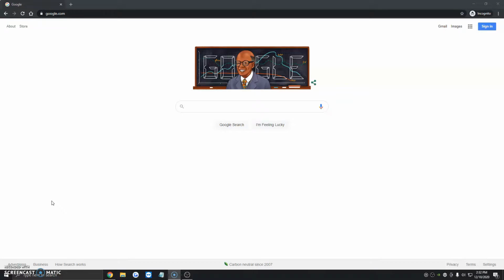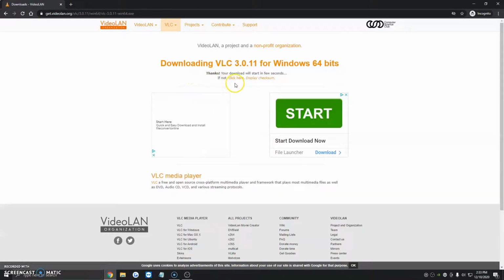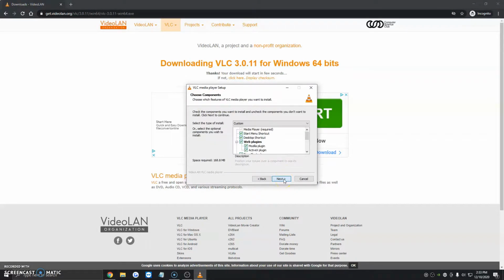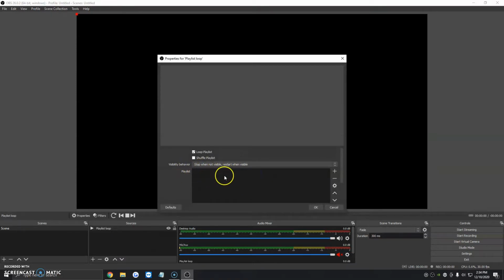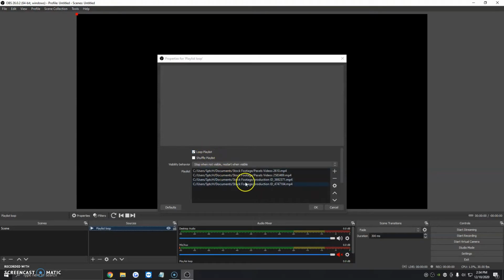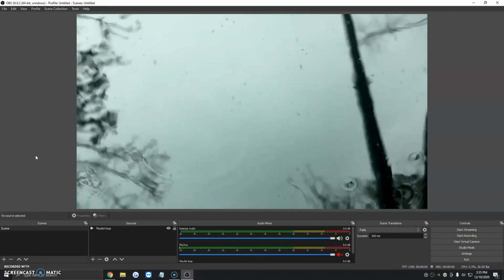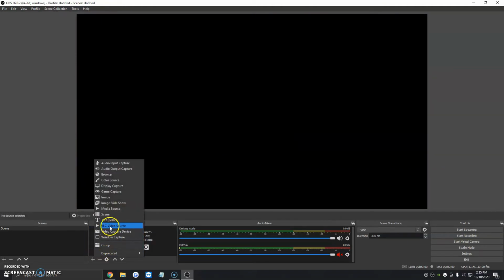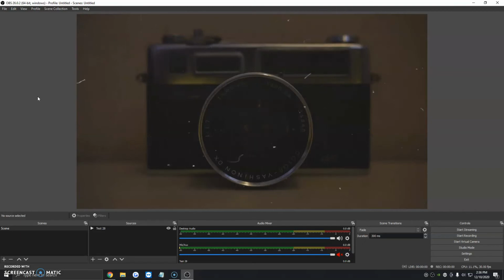How To Create A Video Playlist With OBS